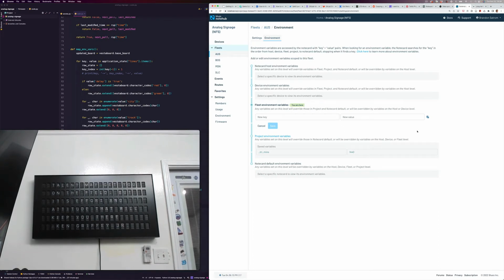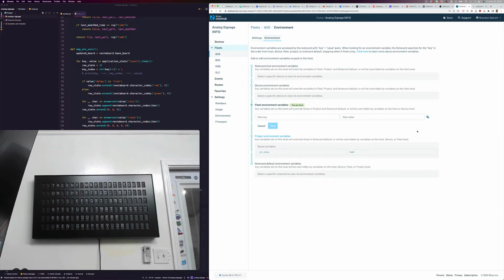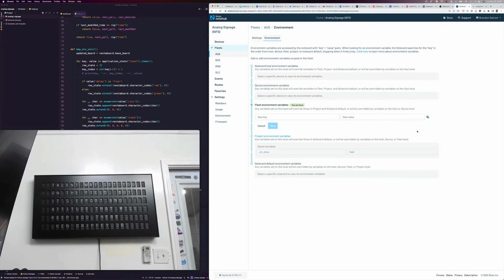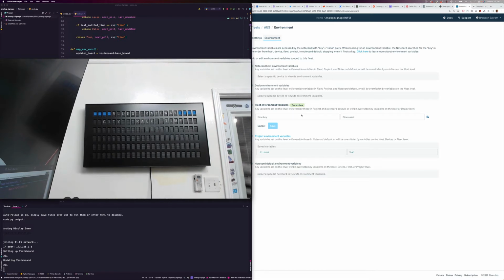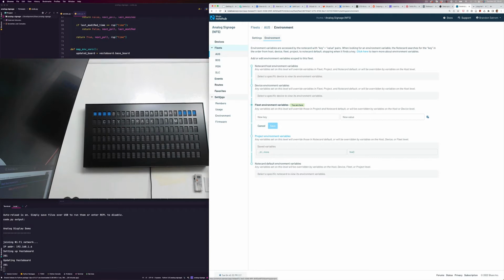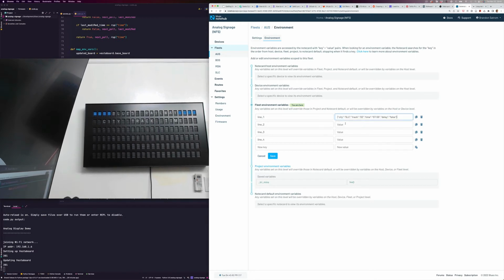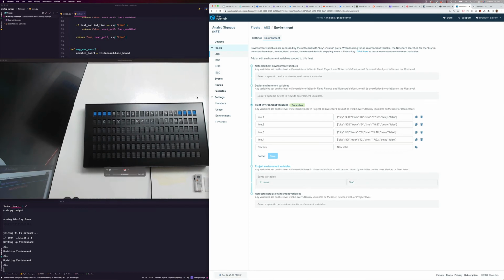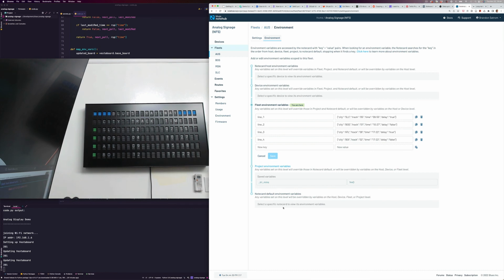Vestaboard Remote Control Demo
Demo of a Notecard and ESP32 remote-controlling a Vestaboard Split-Flap Display.